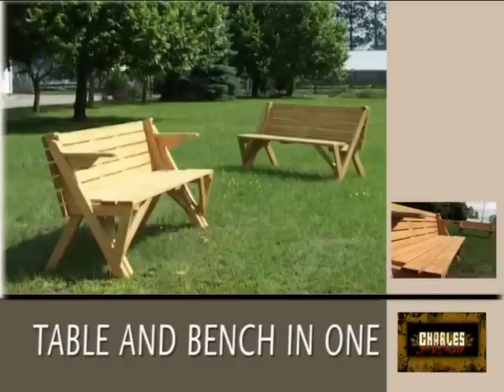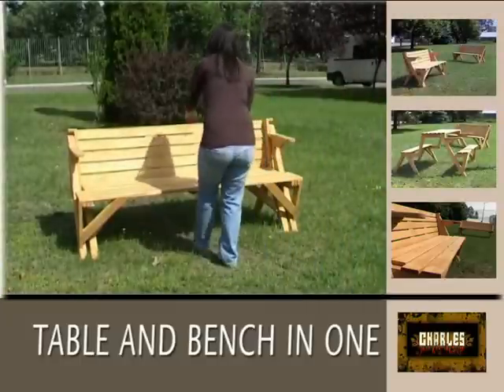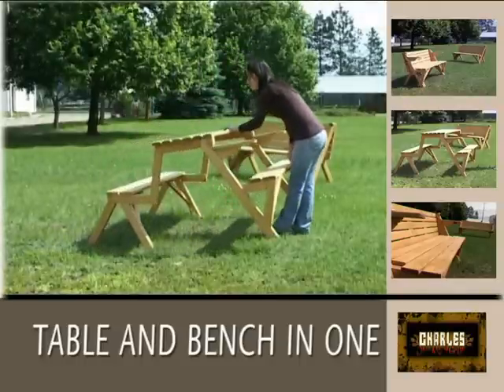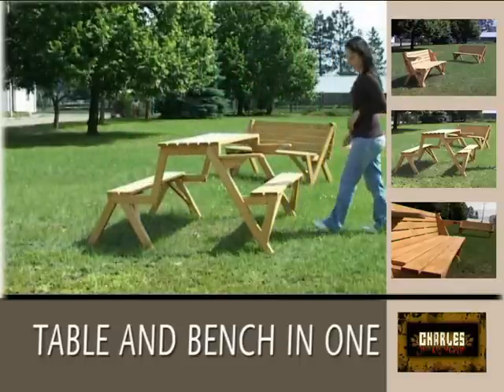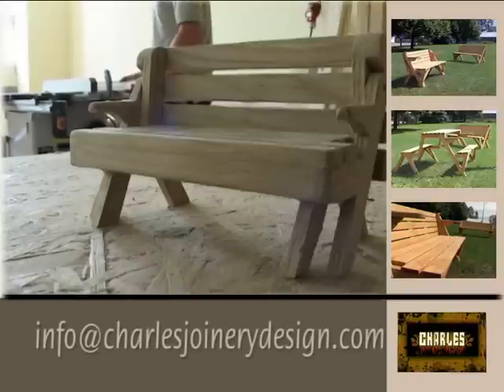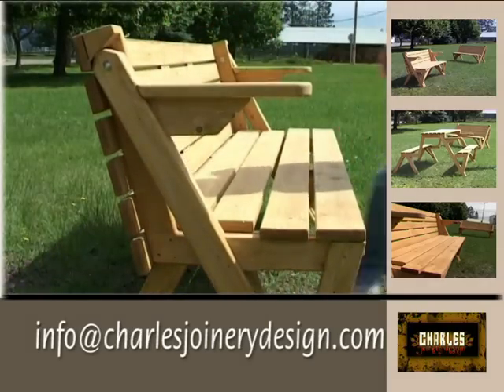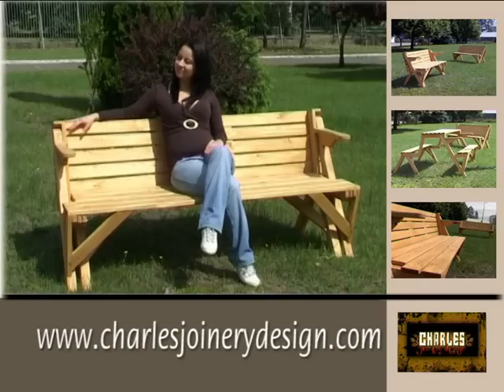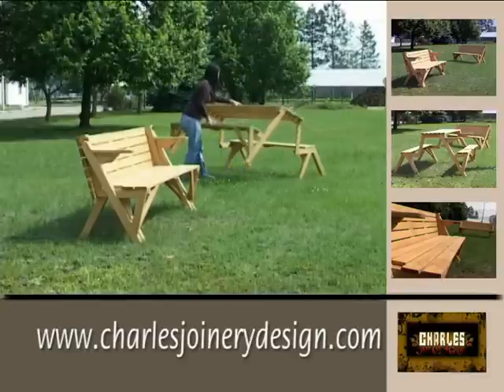Folding Picnic Bench and Table